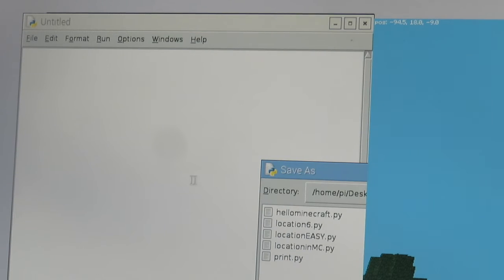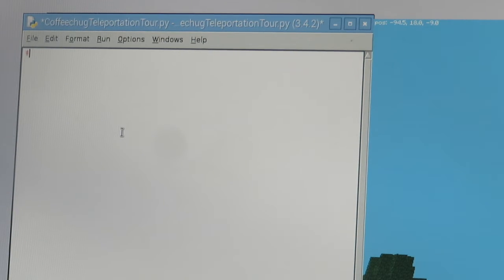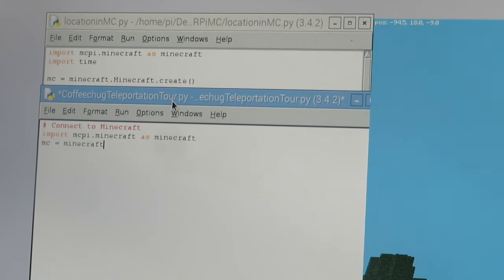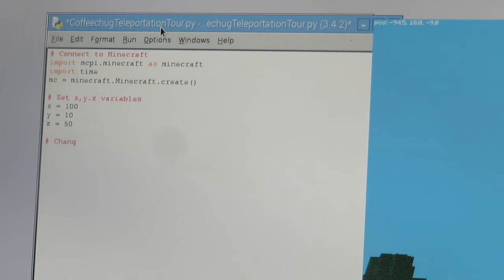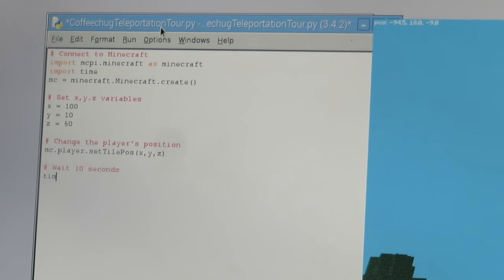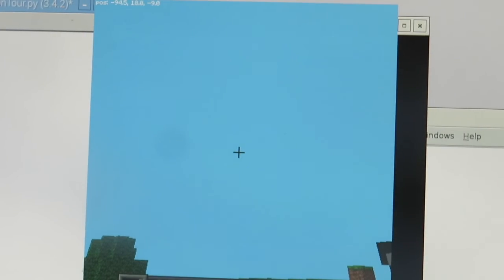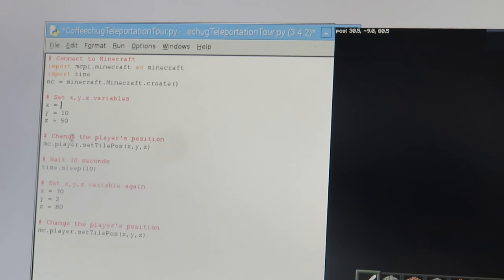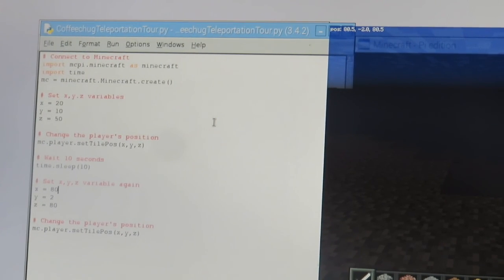Raspberry Pi & Minecraft & Python: Teleportortion Tour Challenge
I am teaching a class at my nonprofit, 212 STEAM Labs, teaching kids Python coding using Raspberry Pi and Minecraft.

This video series is designed to help students and anyone else interested in learning how to code and use Raspberry Pi.

Just wanting to share my learning journey and ideas with everyone in hopes that it inspires learning.

This playlist will document all types of mini projects to help you learn how to code with Python using Raspberry Pi and Minecraft.